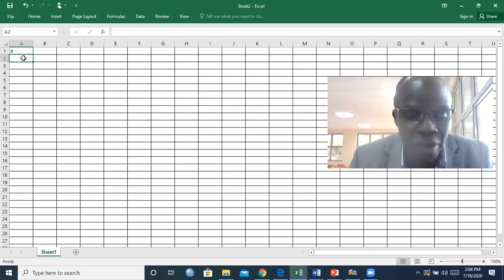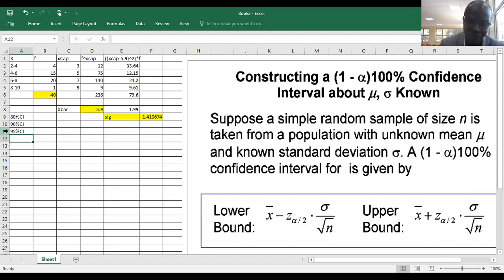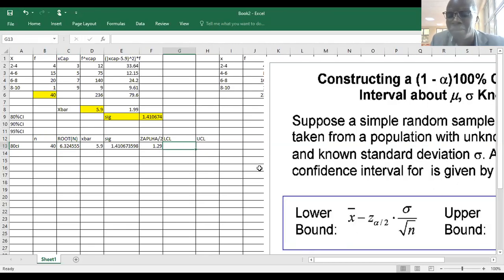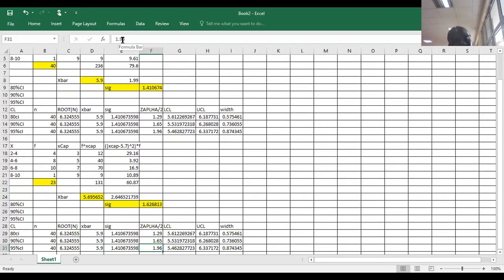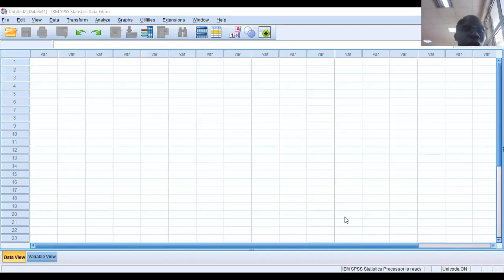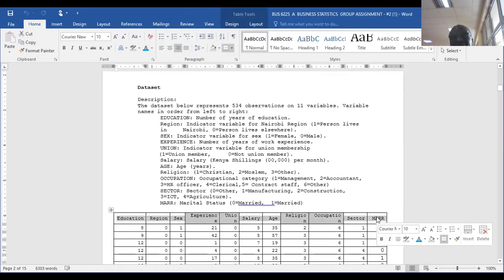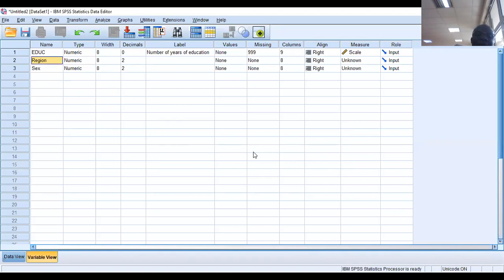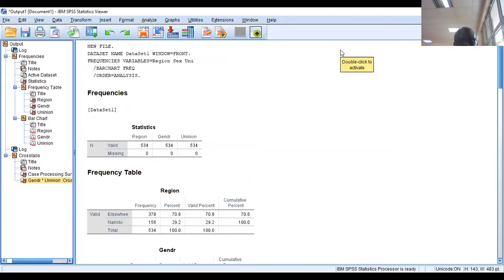ESTIMATION AND SPSS